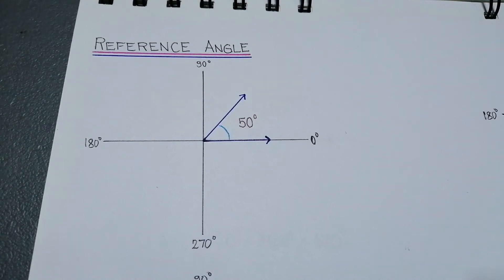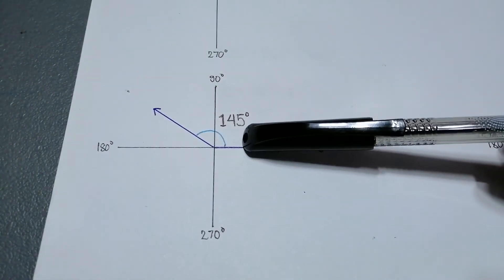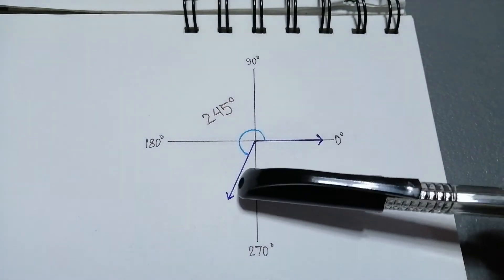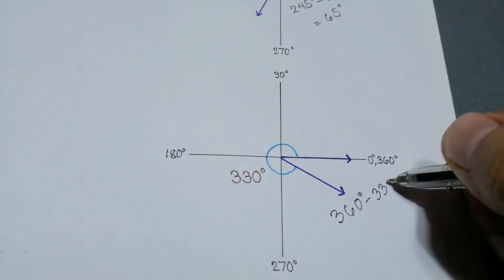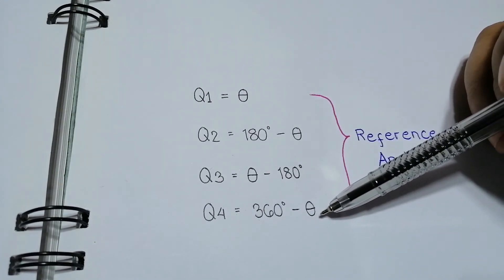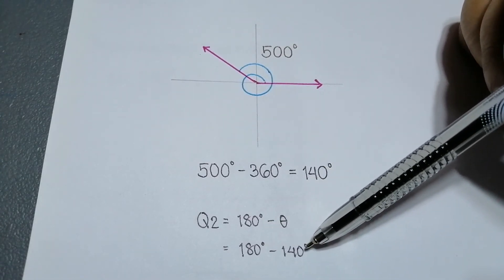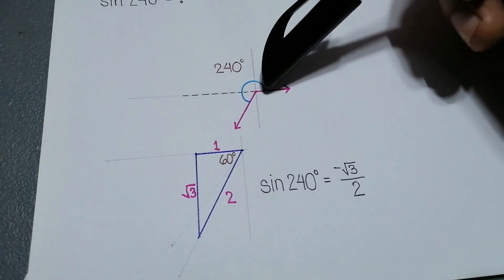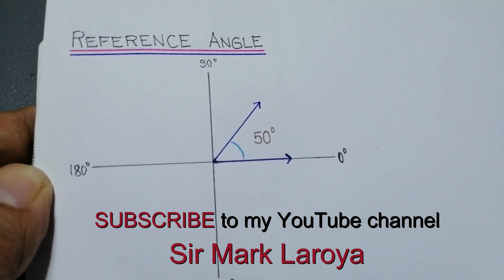Reference Angle | How to get the Reference Angle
This lesson video is all about reference angle. Here, you will learn what a reference angle is, how to get the reference angle of a particular given angle, and where can we apply the concept of reference angle.

For other lesson videos, check my YouTube channel